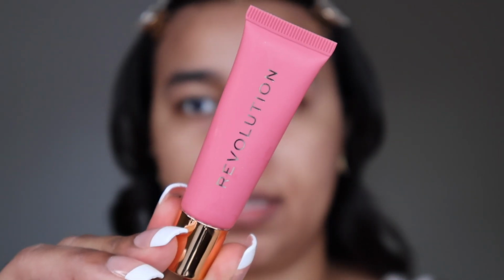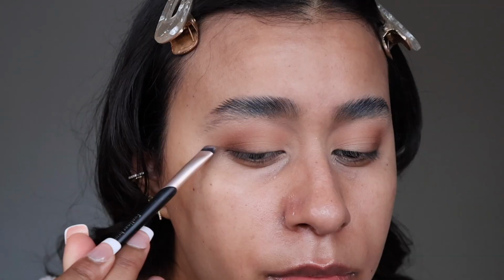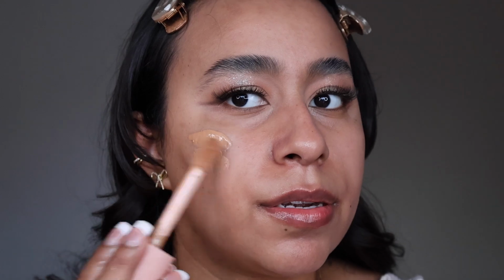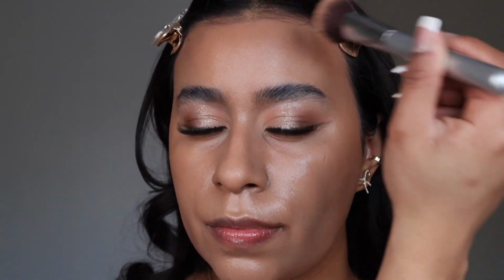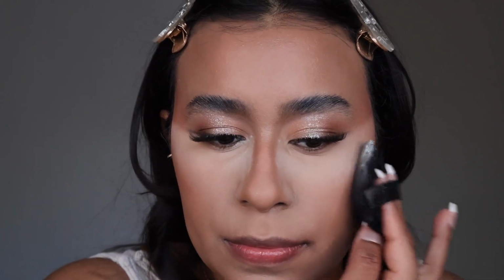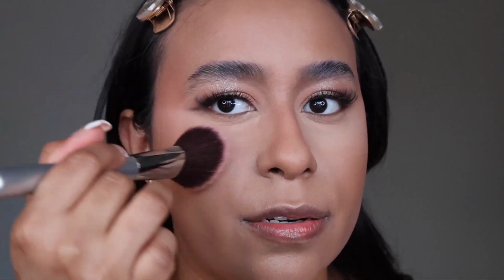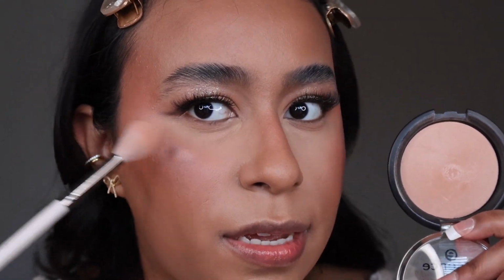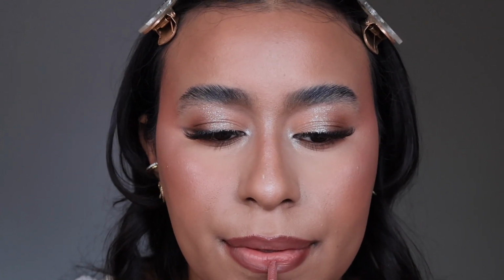All Drugstore Makeup😻🧚‍♀️ Full Face Nothing Over $15👏🏻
Hellooo Beautiess!💫 Today we are getting ready and doing a full face of Drugstore makeup nothing over $15 dollars! I really got inspired by old youtube videos and wanted to bring back these types of videos! Enjoy and hope you find these videos helpful! 🙌🏻
P.S. the Loreal Bronzer is actually under $15 if purchased at Walmart!

🧚‍♀️PRODUCTS LIST🧚‍♀️

-Makeup Revolution Juicy Peptide Lip Balm
-Elf Brow Lamination Gel
-Milani Conceal + Perfect Concealer
-L.A. Girl Keep It Playful Eyeshadow Palette
-Elf Lash N Roll Mascara
-Ardell Demi Wispies Lashes
-Elf Liquid Poreless Putty Primer
-Elf Halo Glow Liquid Filter
-Loreal True Match Foundation
-Elf Skin Bronzing Drops
-Colourpop Bronze Stix
-Elf Camo Liquid Blush
-Makeup Revolution IRL Concealer
-Colourpop No Filter Loose Setting Powder
-Loreal Infallible Powder Foundation
-Loreal Infallible Bronzer
-Nyx Buttermelt Blush
-Essence Pure Nude Highlighter
-Nyx Born To Glow Highlight
-L.A. Girl Eye Pencil
-Hard Candy Fix My Halo Highlight
-Maybeline Lifter Lip Liner
-Nyx Butter Gloss
-Milani Lip Plumper Gloss
-Milani Matte Fetish Lipstick
-Milani Make It Last Setting Spray

🧚‍♀️SOCIAL HANDLES🧚‍♀️